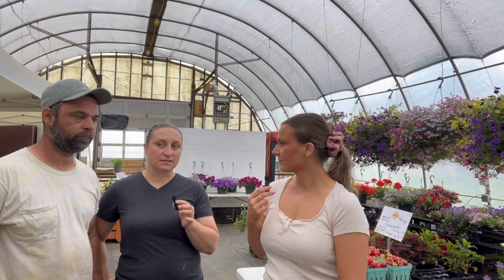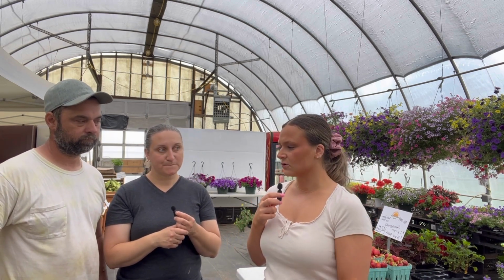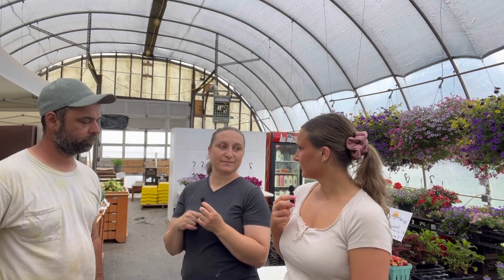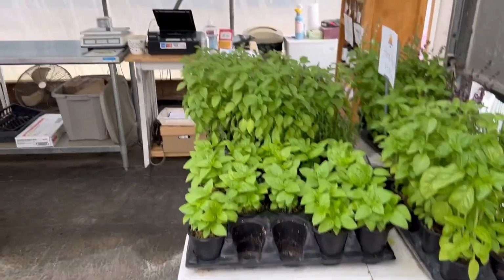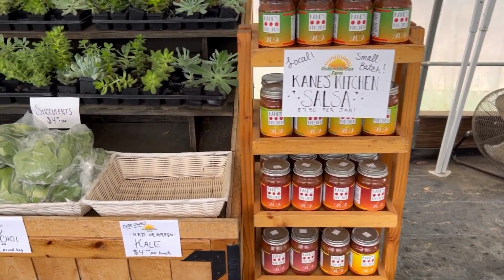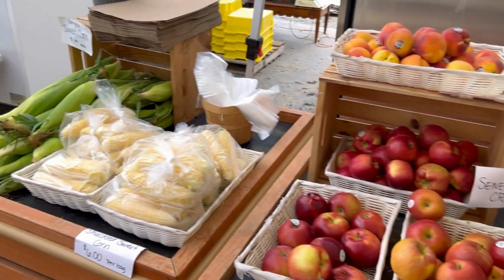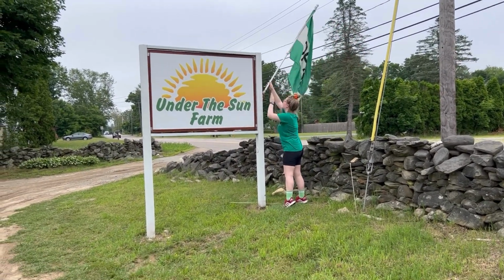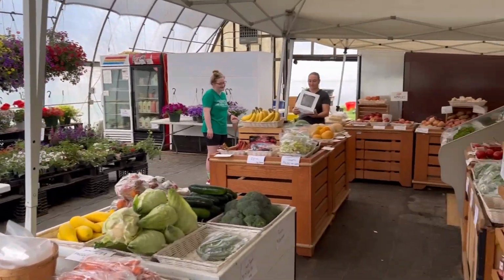Bristol Nutrition Thyme - Under The Sun Farm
August 2023 show